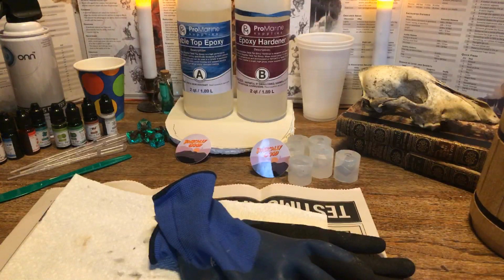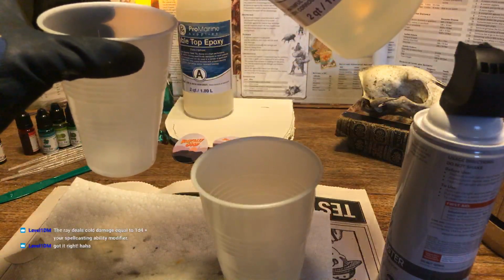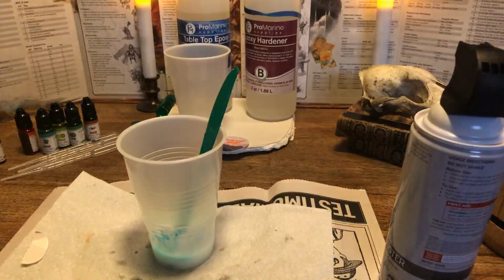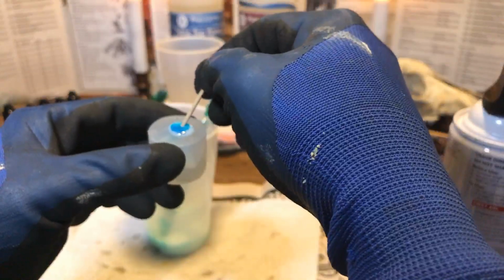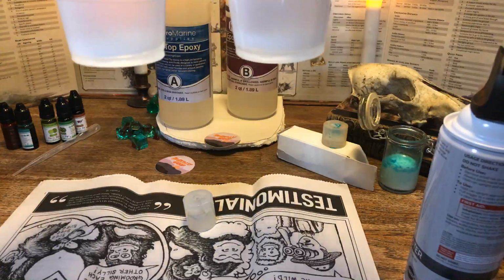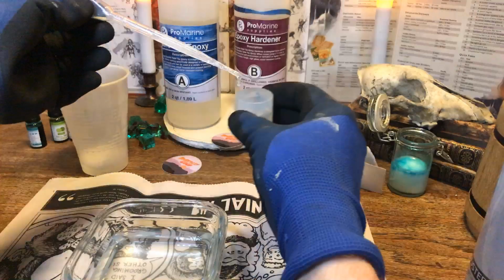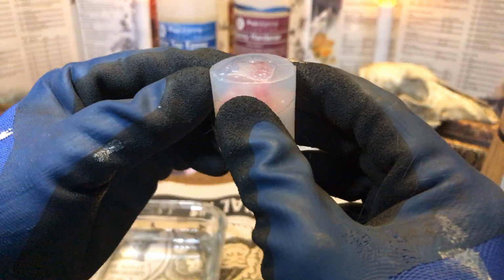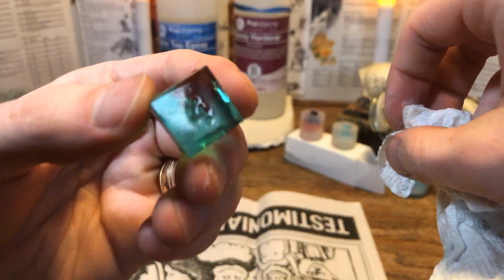Making D&D Dice with Zach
💬  Join the conversation on our Discord server!

🎙 Listen to the show!